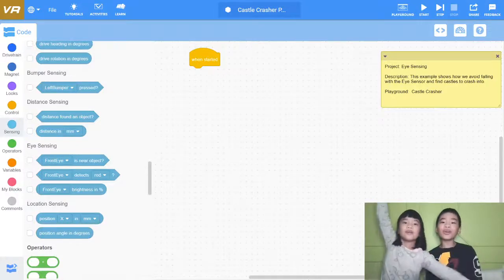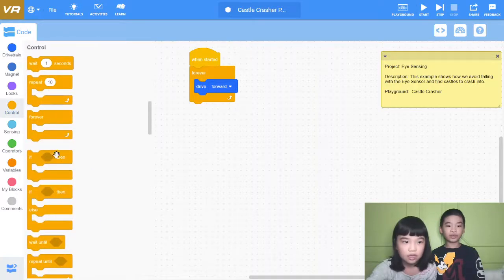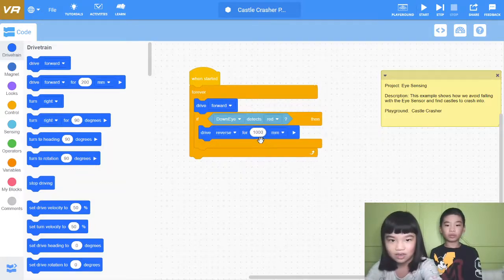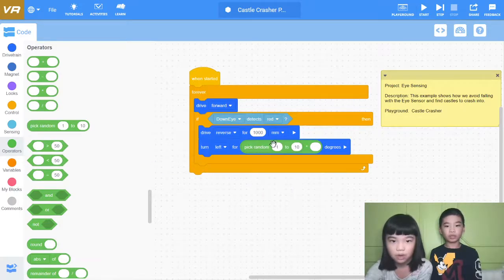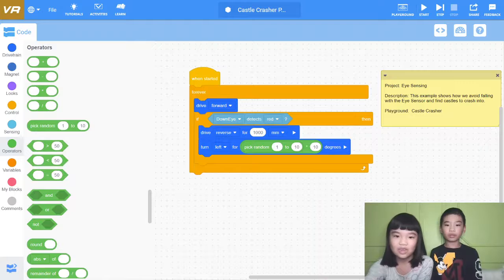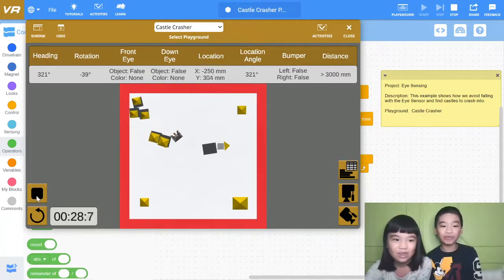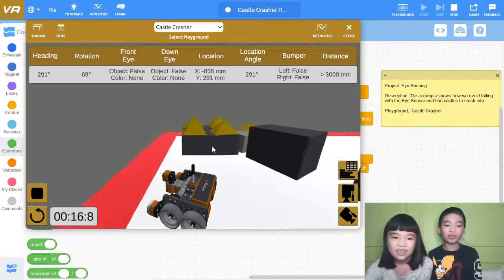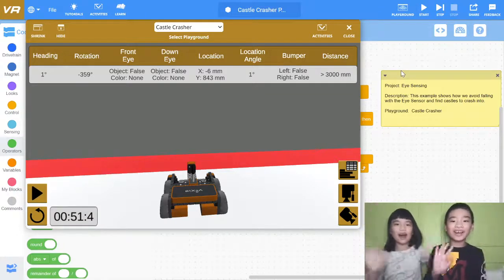How to Code a ROBOT in VEXcode VR: Eye Sensing in Castle Crasher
THE FUTURE IS HERE 💪. In this example, we're going to show you how to control a VIRTUAL ROBOT 🤖 VEXCODE VR using its eye sensor 🙄 to detect the red borders and avoid falling off from the playground. The Vex robotics simulator will move around in a random motion and knock down castles 🏯. We will provide commands to virtual robot named VEX (👉🏻 a friend of LEGO MINDSTORMS EV3 ) using Scratch Blocks (or PYTHON 🐍 if you prefer).

► Project: Eye Sensing
► Description:  This example shows how we avoid falling with the Eye Sensor and find castles to crash into.
► Playground:  Castle Crasher

ROBOT DEMO 🎬
★ Let's Run It! 02:23

These are some functions used in the video:
drivetrain.drive()
drivetrain.drive_for()
drivetrain.turn_for()
down_eye.detect()
random.randint()
wait()